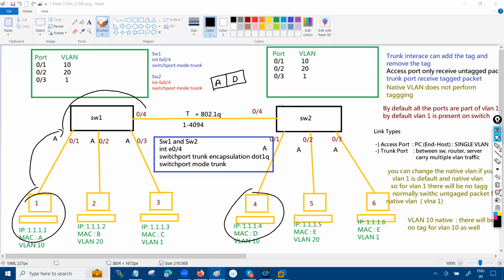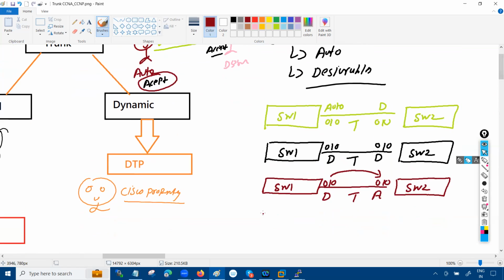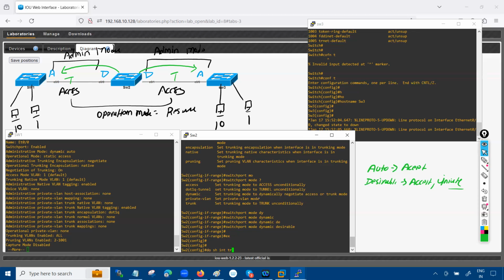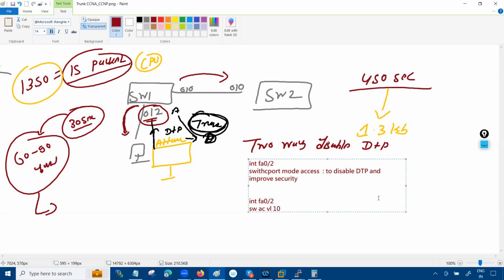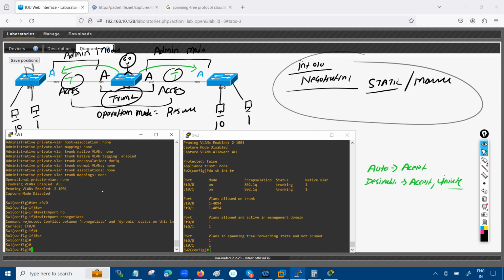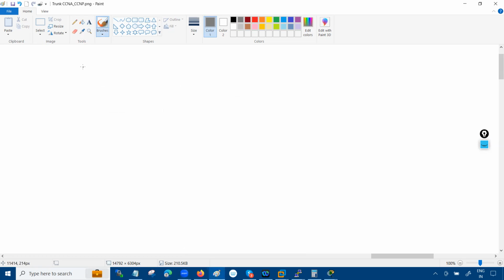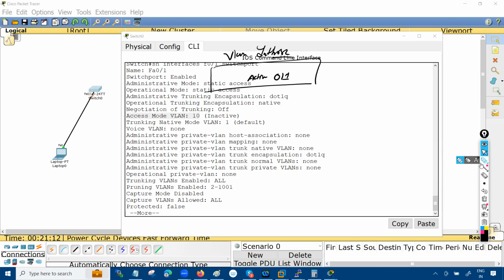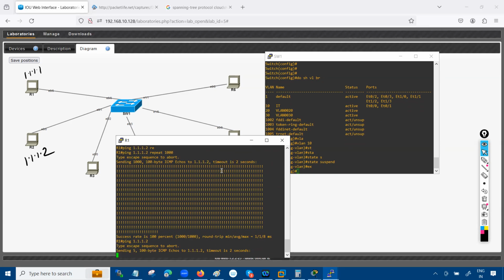VLAN Trunking Protocol | DTP | vlan state | vlan interface state | Network engineer | CCNA | CCNP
The Dynamic Trunking Protocol (DTP) is a proprietary networking protocol developed by Cisco Systems for the purpose of negotiating trunking.

DTP Modes
   Dynamic Desirable
   Dynamic Auto

VLAN State
    Active
    Suspended

VLAN interface State
    Active
    Inactive